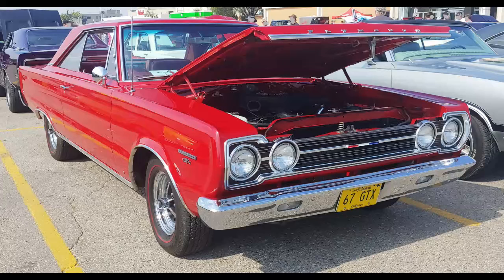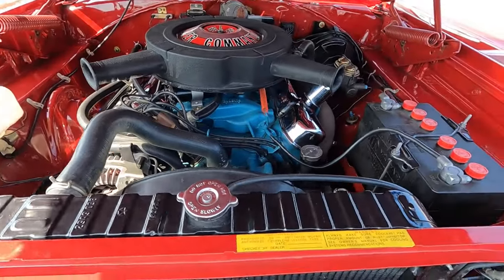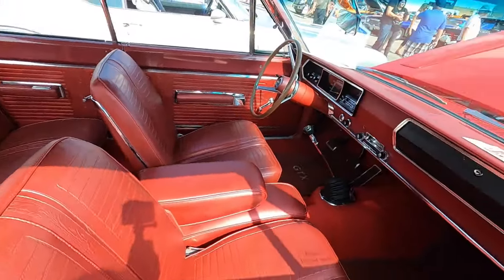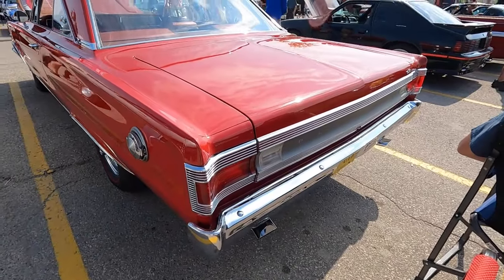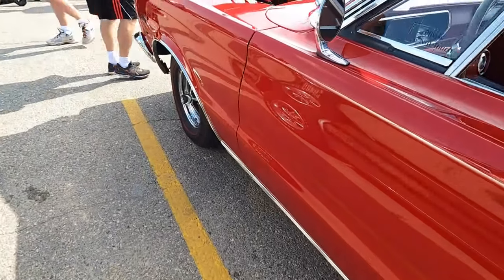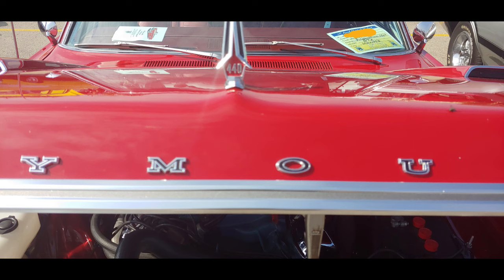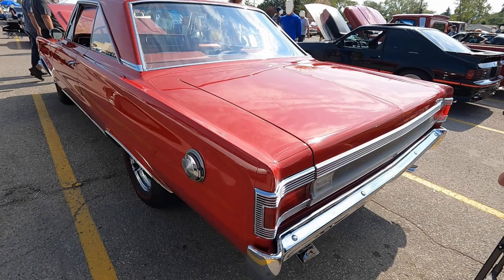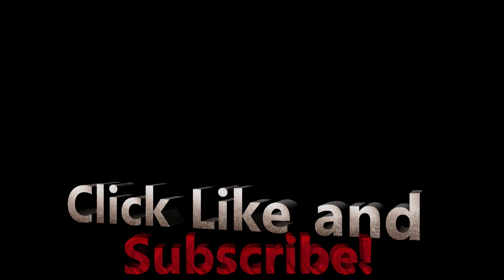Bright Red 1967 Plymouth GTX 440 4 Speed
Eye catching 67 GTX!